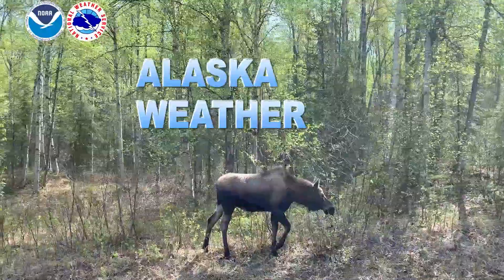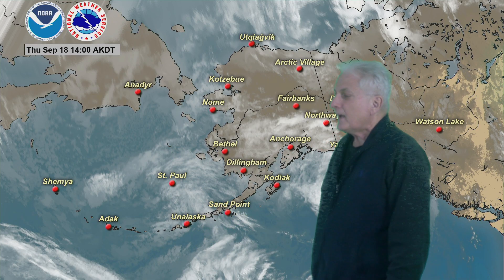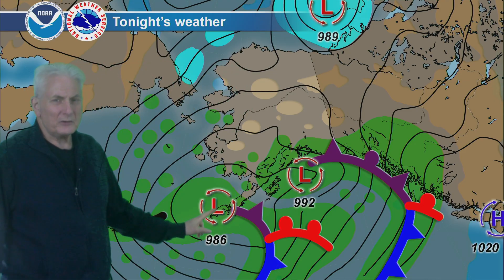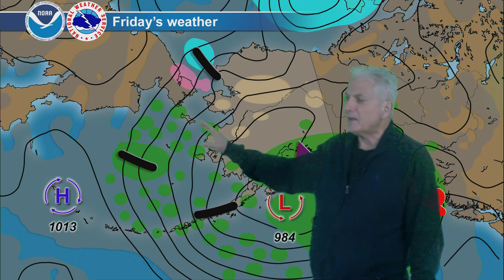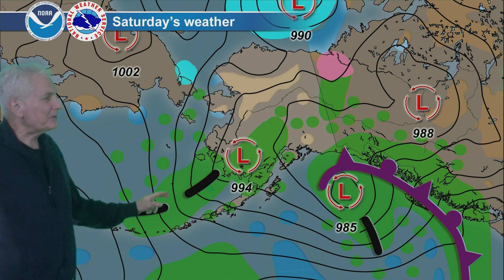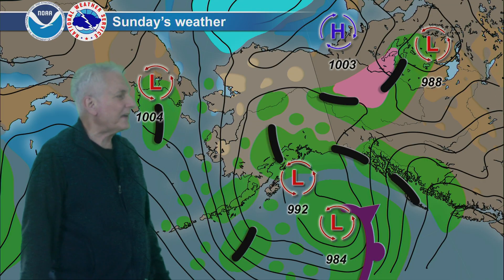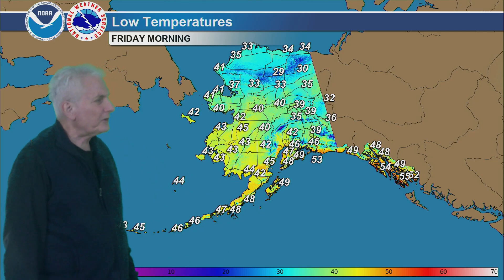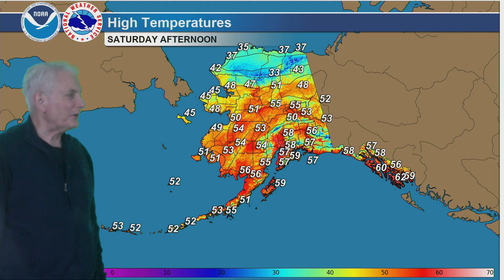September 18, 2025 - Alaska Weather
The Alaska Weather Team:
Ben Heath - Emergency Response Specialist
Brian Brettschneider - Seasonal Forecaster
Carrie Haisley - Chief, Emergency Services and Multimedia Branch